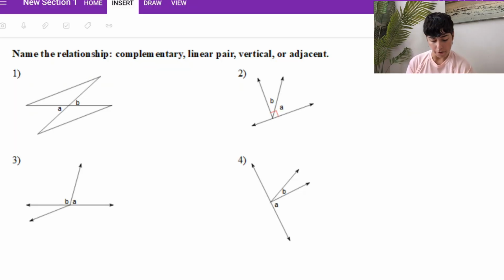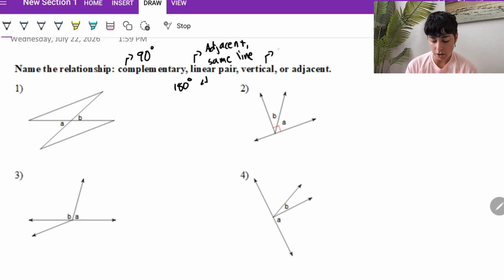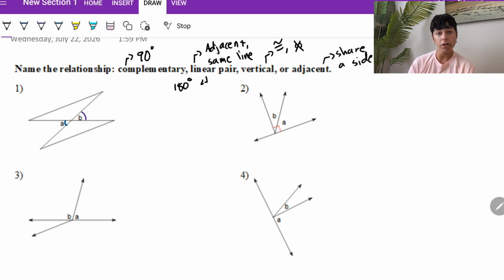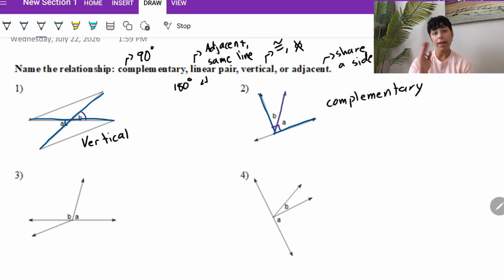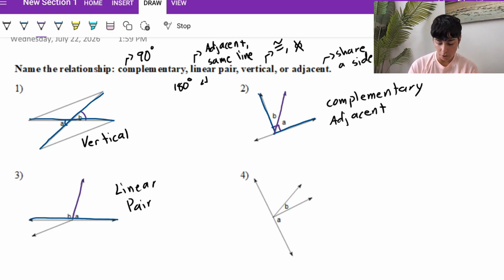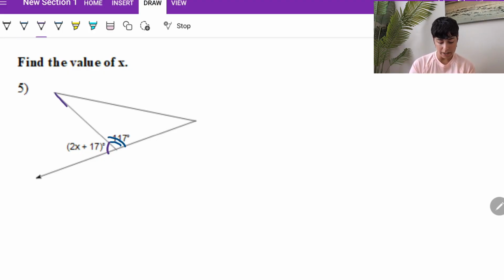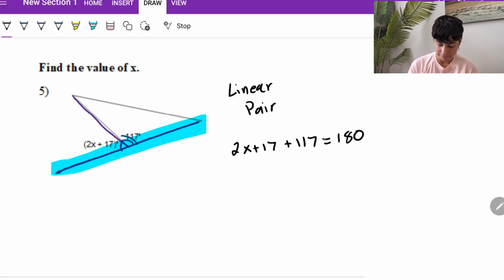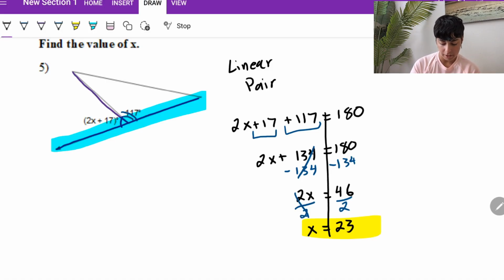Angle Relationships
Struggling with classifying and using angle relationships? Watch this video to learn how!